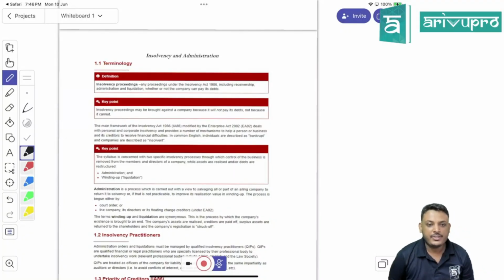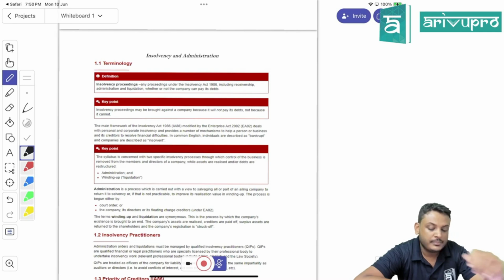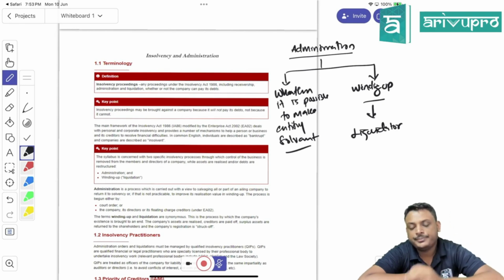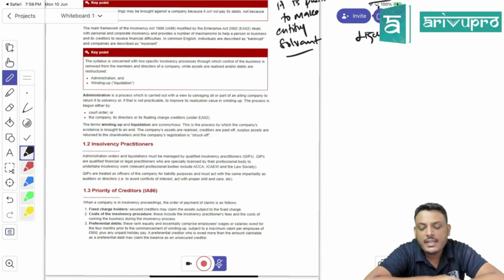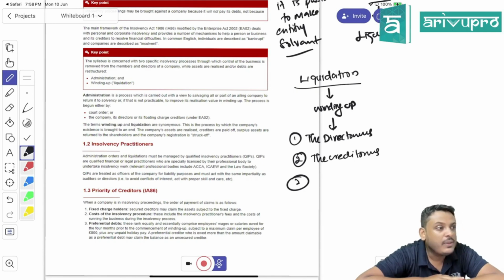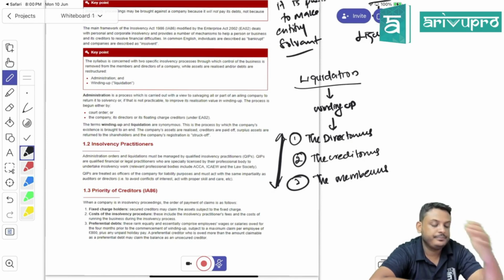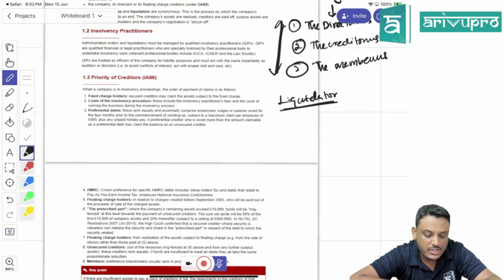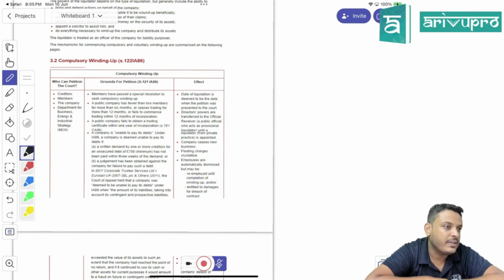Insolvency | Chapter 18 | Corporate and Business Law | ACCA Fareen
Explore Chapter 18 of Corporate and Business Law with ACCA Fareen, focusing on the crucial topic of Insolvency. This detailed guide covers liquidation, administration, and receivership, delving into the legal implications and the roles of creditors and directors. Ideal for ACCA students, this video enhances your understanding and exam preparation, ensuring you're well-equipped with essential knowledge on insolvency laws.